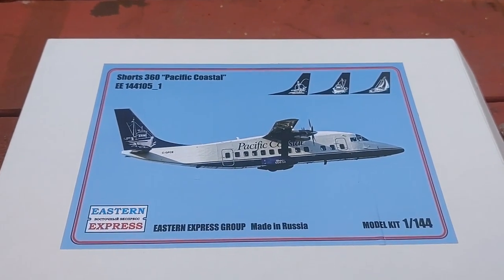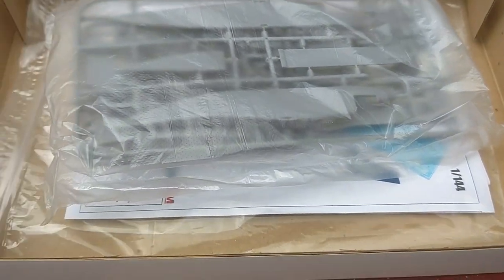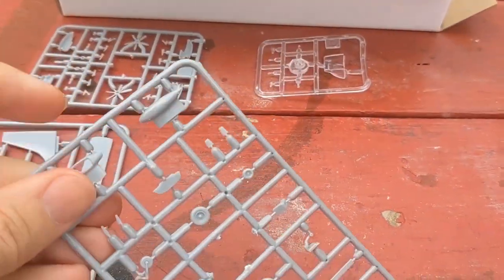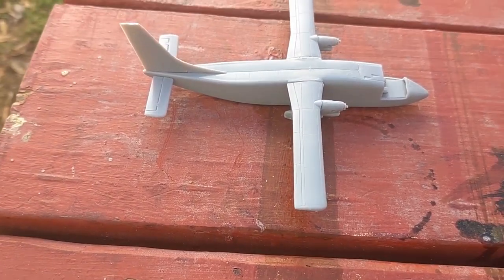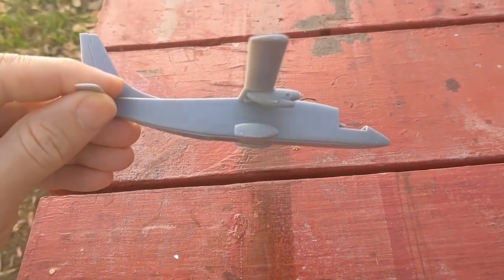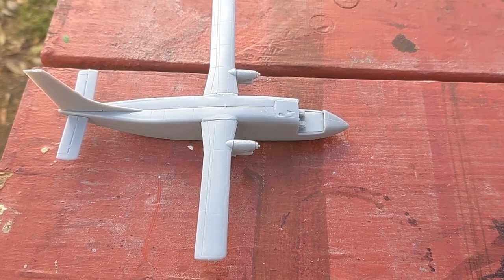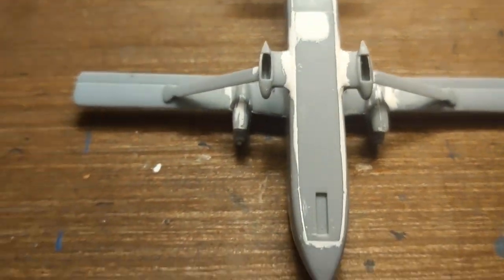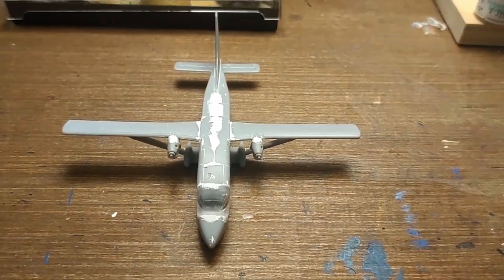Eastern Express 1:144 Scale Shorts SD 360 Begin Project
This is a tribute build to my father, retired Captain for Allegheny Airlines. This is a Father's Day tribute to him. This will hopefully be a good replica of N360SA, which was the first commercial airliner he flew.
If you benefited from this video consider buying me a cup of coffee, caffeine and sugar are the fuel of life.